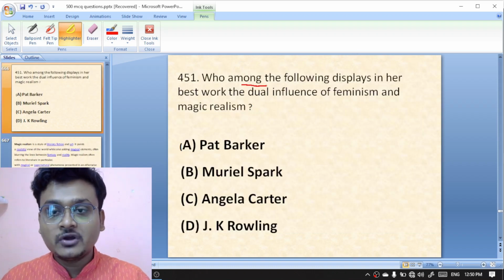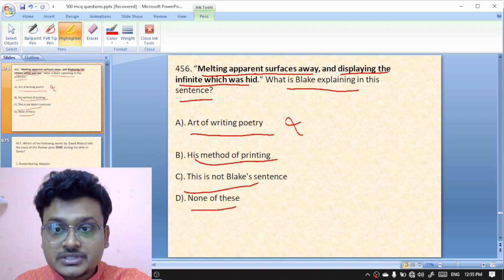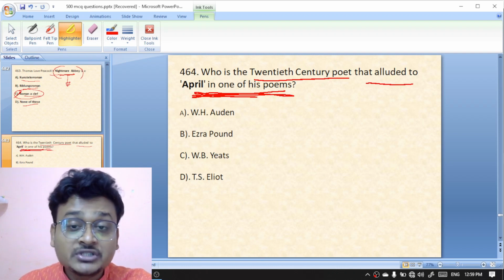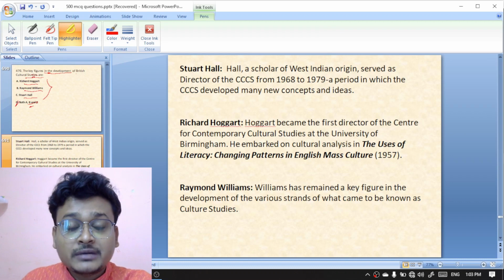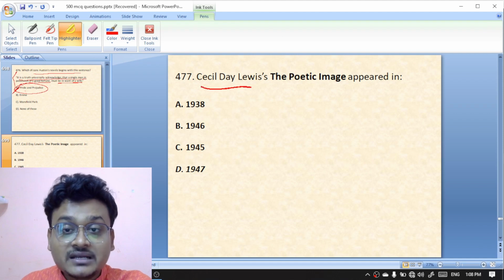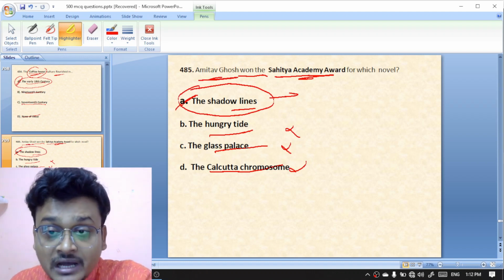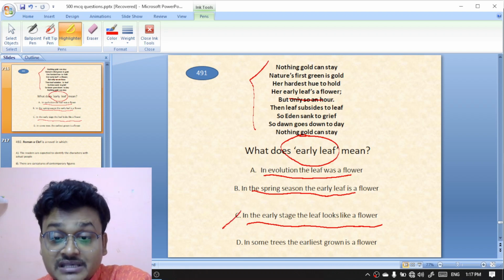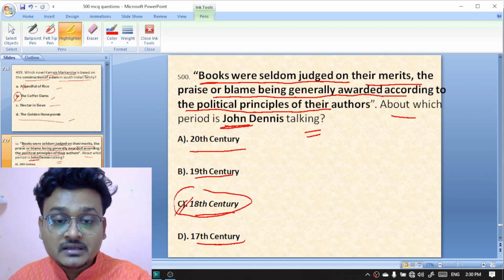1000 MCQ SERIES ON ENGLISH LITERATURE II UGC NET/SET -2023 II IMPORTANT MCQ ON ENGLISH LITERATURE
IN THIS VIDEO I HAVE DISCUSSED VERY IMPORTANT MCQ ON ENGLISH LITERATURE FOR THE UPCOMING UGC NET EXAMINATION